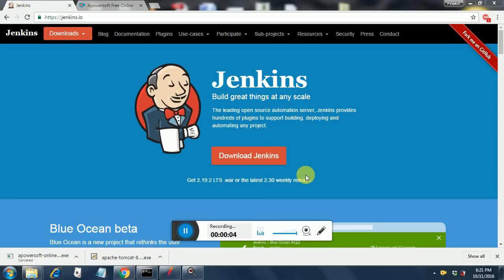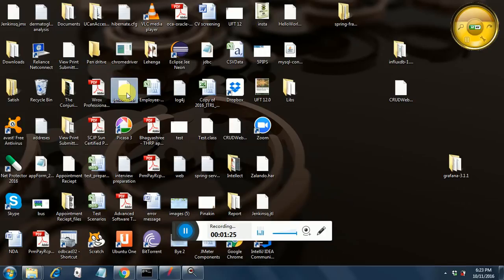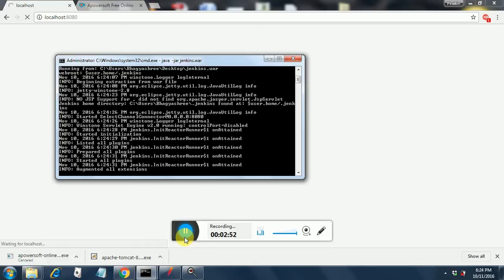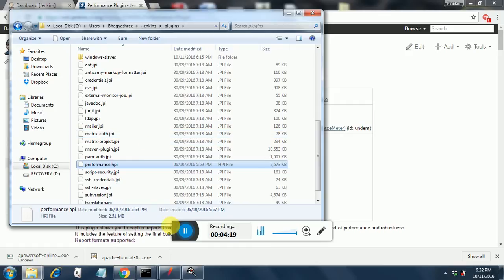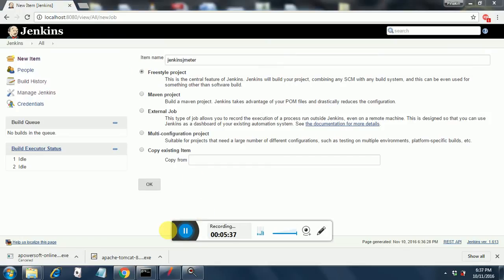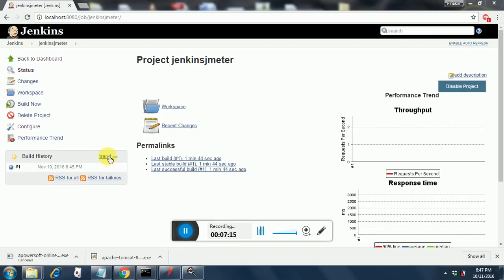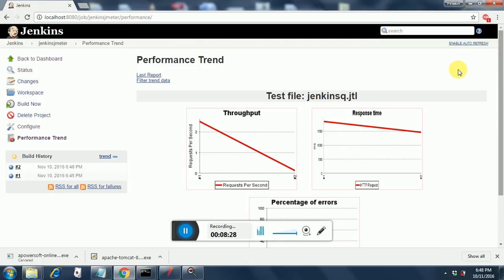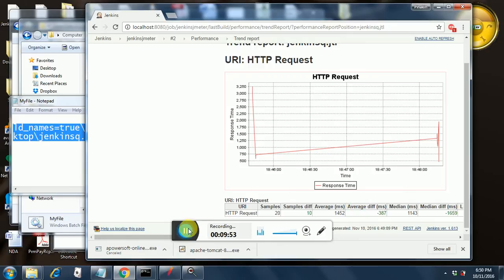JMeter-Jenkins Integration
Integrating JMeter with Jenkins